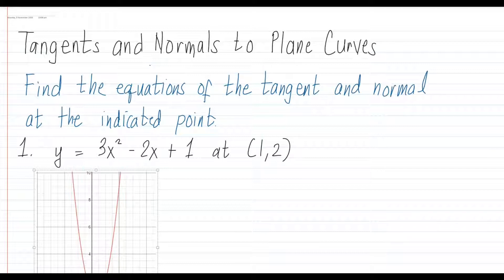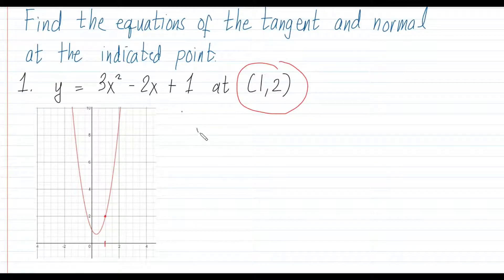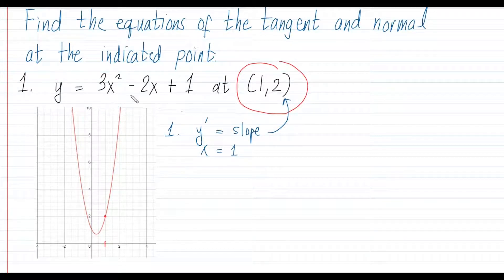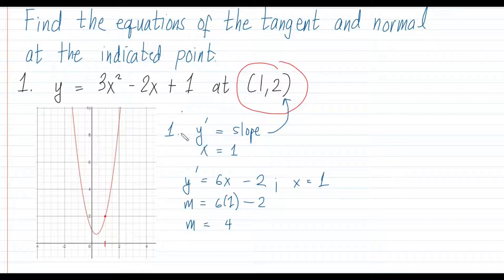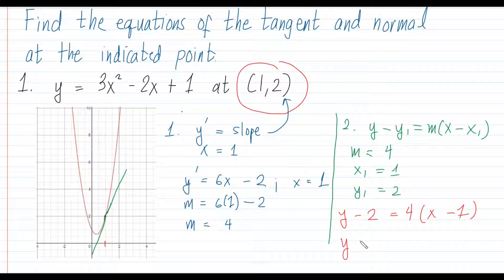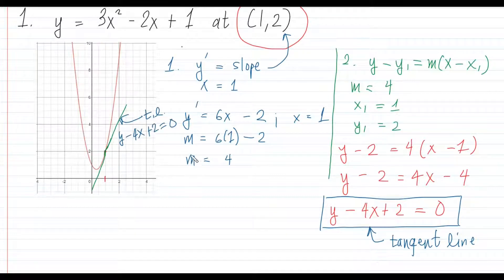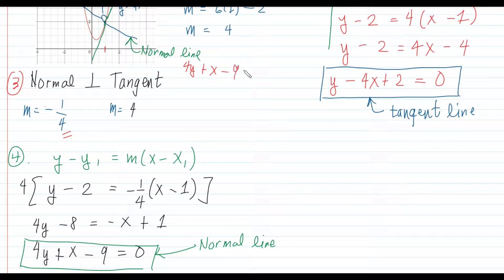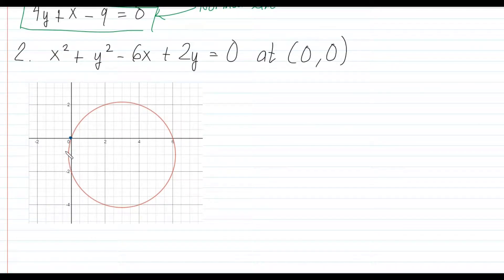How to Determine the Tangents and Normals To Plane Curves | Step by Step Guide | Tips and Strategy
A tangent line is a line which intersects a curve at exactly one point. The slope of the tangent is the slope at the point where the line is tangent.

A normal line is a line which is perpendicular to the tangent line.